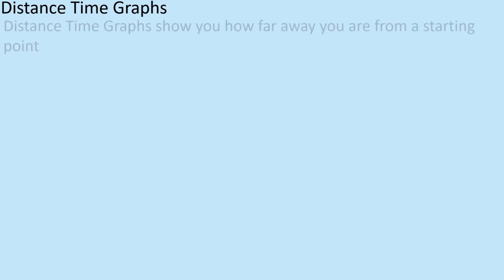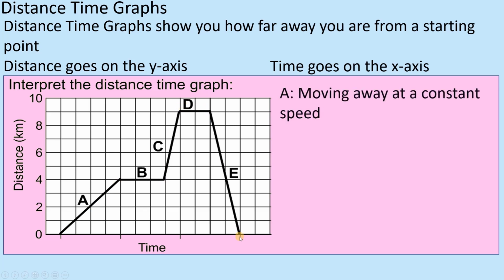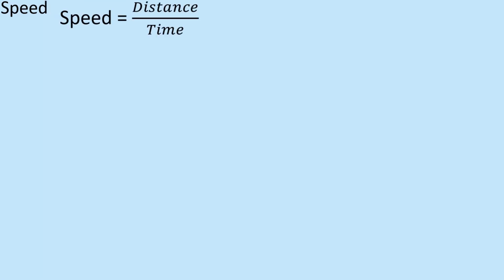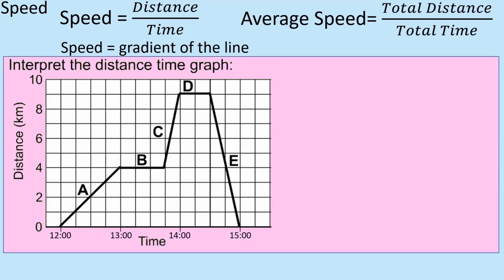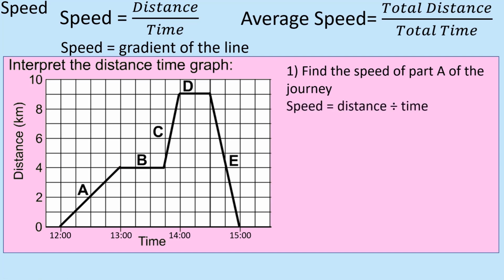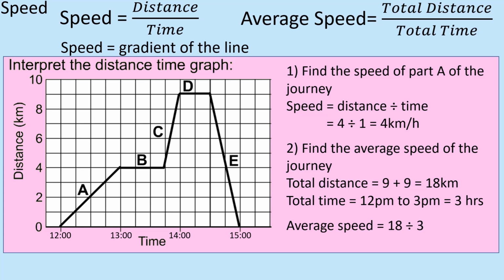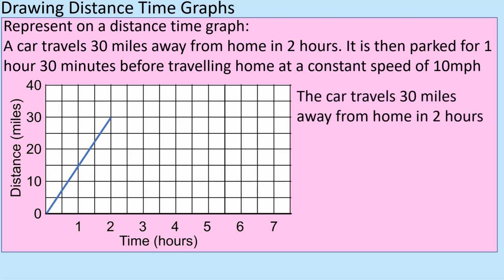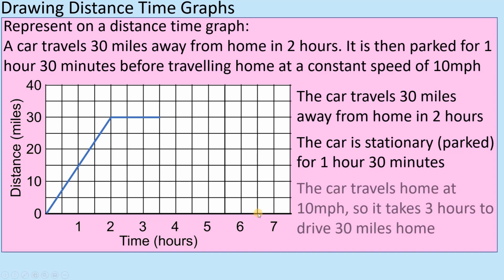Distance Time Graphs revision lesson for GCSE Maths (Maths - School)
Distance Time Graphs revision lesson for GCSE Maths

This video explains how to read and draw distance-time graphs which is required for GCSE Maths.